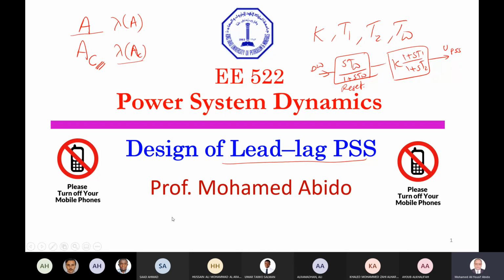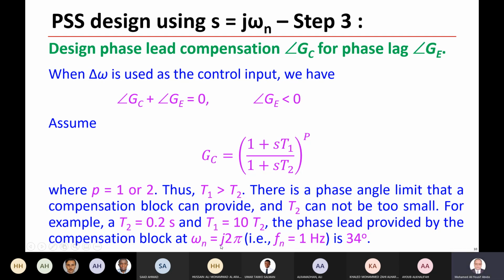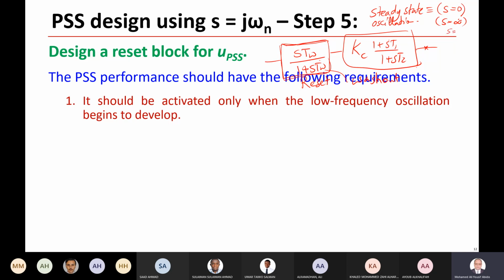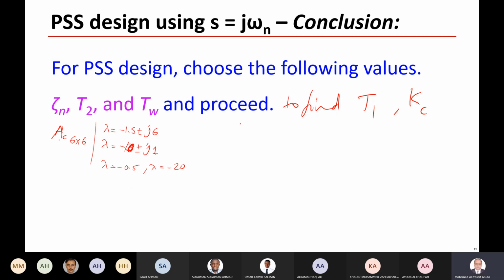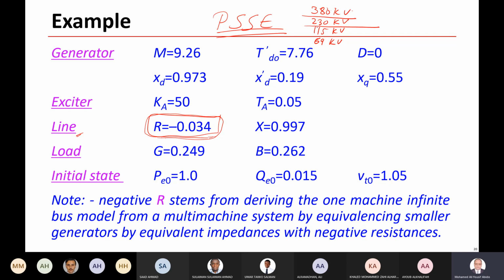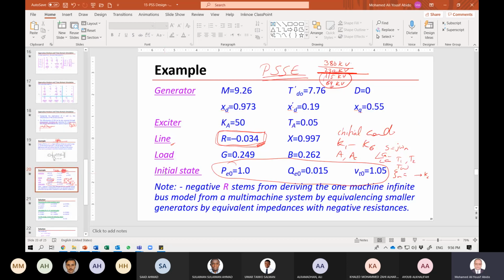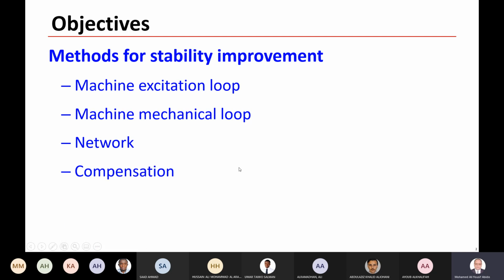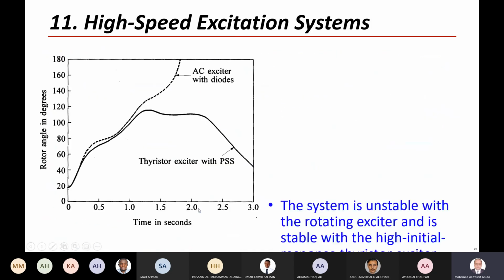EE 522 25 PSS Design